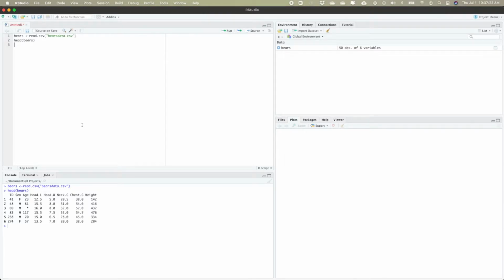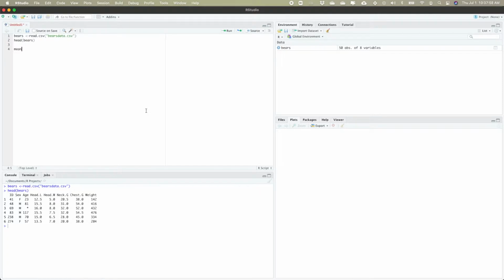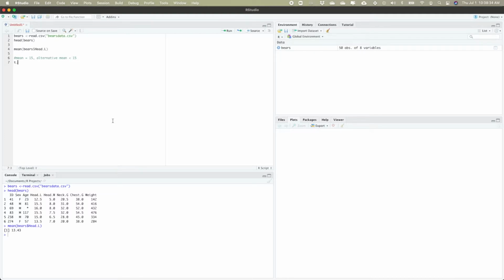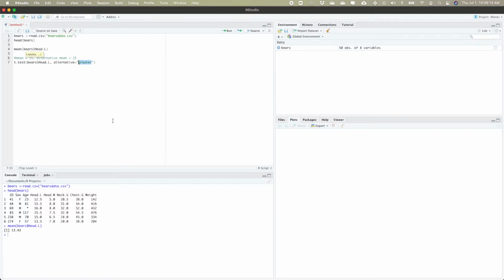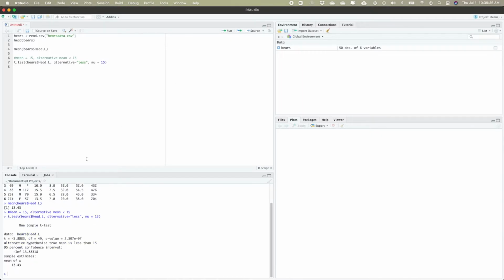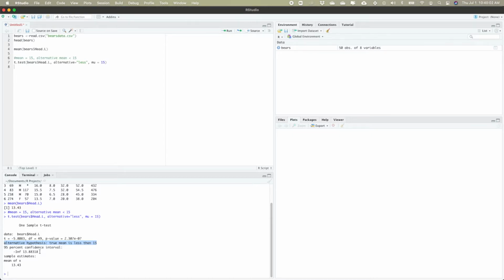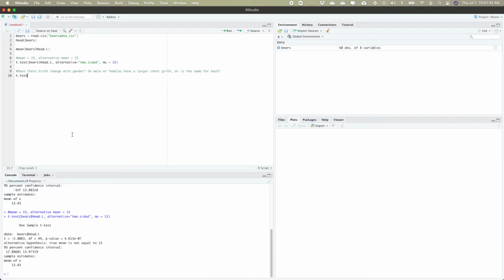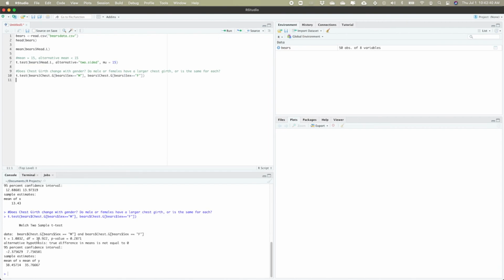t-Tests in RStudio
I show how to use RStudio to conduct a t-test for both one and two variables.